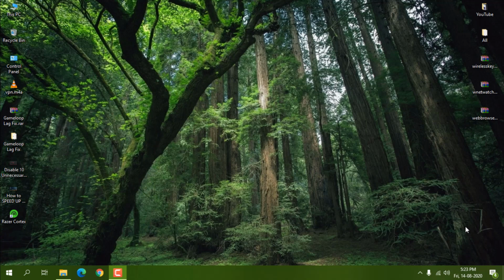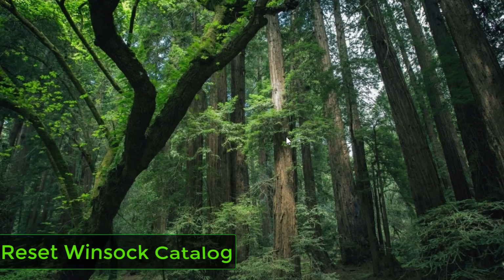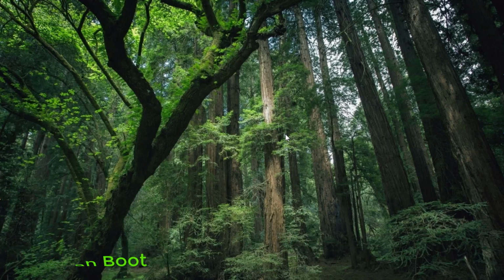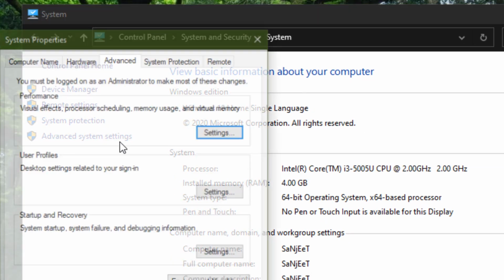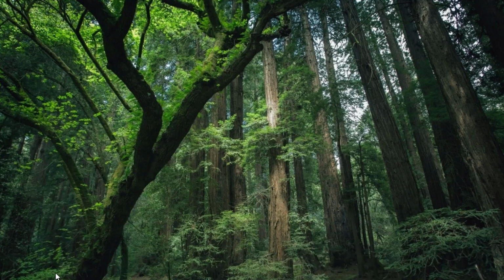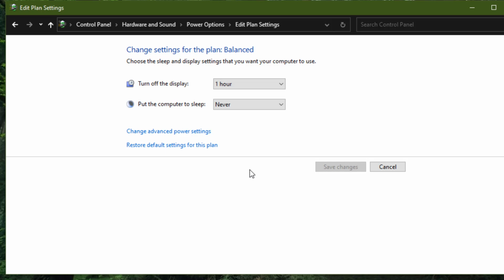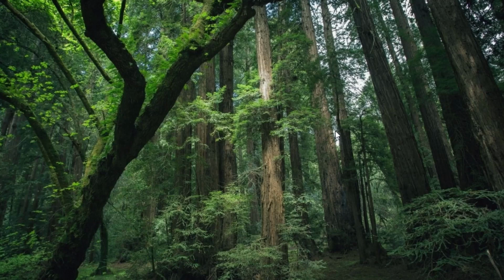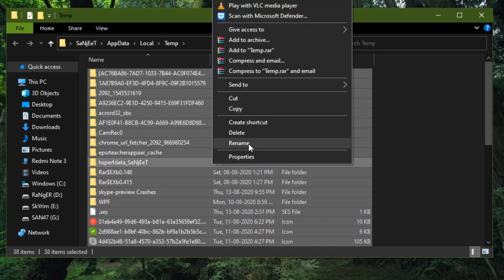🔧Windows 10 Freezes Randomly Fix! ✅ PC Freezes While Playing Games | PC Keeps Freezing! | 2025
🔧Windows 10/11 Freezes Randomly Fix! ✅ PC Freezes While Playing Games | PC Keeps Freezing! | 2025

Fix "Windows 10 Freezing Problem" | "Windows 10 Freezes Randomly" after Update Windows 10 Freezes Randomly Fix! ✅ Fix Windows [10, 8, 8.1, 7] freezing Randomly! | 2020

Hello guys in this video I will solve your Windows 11 freezing problem like you assessing your Windows 10 laptop and it randomly freezes and your work stopped at that time.

Quick Fixes for Windows 10 Computer Freezing Randomly
See the following solutions to troubleshoot Windows 10 computer freezing randomly.

FIX: Windows 10 Freezes Randomly
1). Update Graphics/Video Drivers [0:32]
2). Reset the Winsock Catalog [1:13]
3). Do a Clean Boot [2:01]
4). Increase Virtual Memory [2:30]
5). Turn Off Link State Power Management [3:39]
6). Turn Off Fast Startup [4:38]
7). Disable Unwanted Background Apps [5:12]
8). Removing Temporary Files [5:53]

○ windows 10 freezing problem/SSD freezes
○ windows 10 freezing problem fix
○ windows 10 freezing problem SSD
○ laptop freezing problem windows 10
○ fix windows 10 freezing problem/SSD freezes
○ computer freezing problem windows 10
○ how to solve the Windows 10 freezing problem
○ windows 10 freeze problem
○ windows 10 freezing issue
○ windows 10 freeze issue
○ why win 10 freezes

My PC Configuration Parts :
1). My PC Motherboard
2). CPU cooler liquid l240
3). My CPU
4). 32Gb RAM (4x8)
5). Gaming Cabinet
6). power supply 750w
7). 1tb hard disk for pc
8). 512GB nvme m.2 SSD
9). MSI RTX 3060ti Graphics Card
10). Best 32Gb pendrive